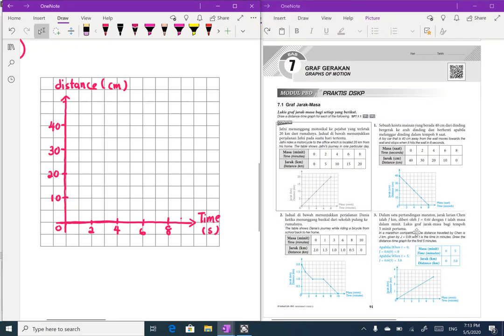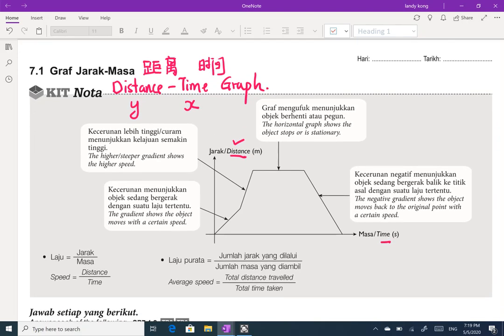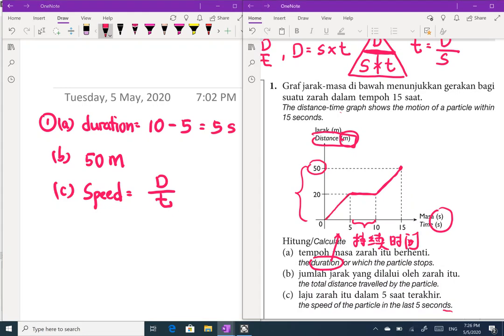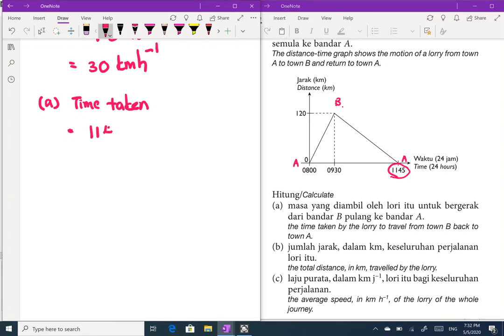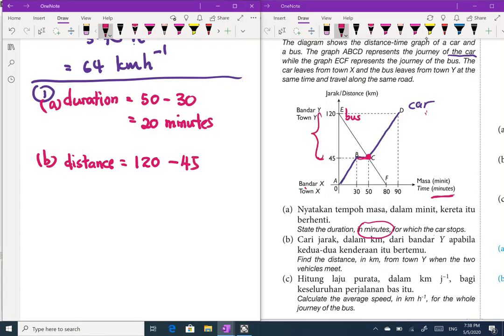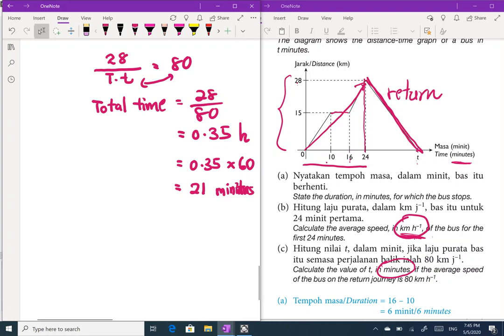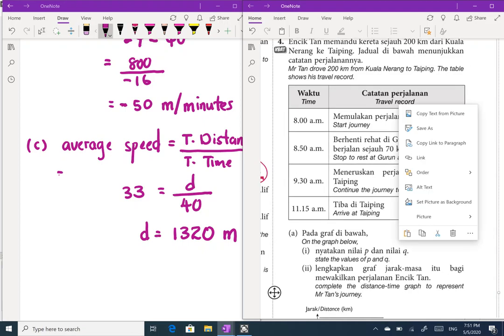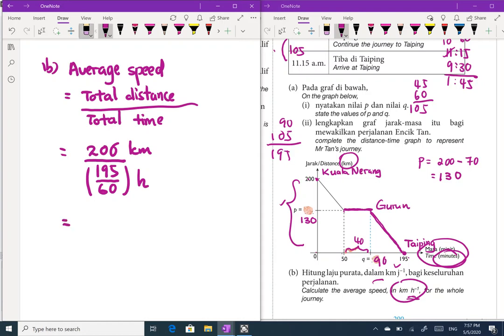7 1 DISTANCE TIME GRAPH